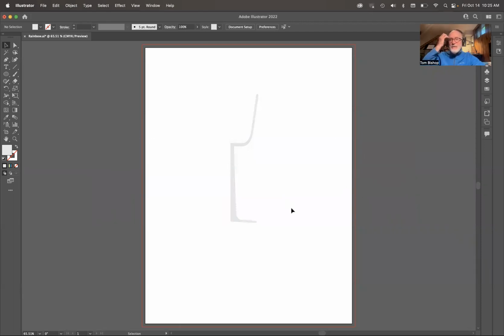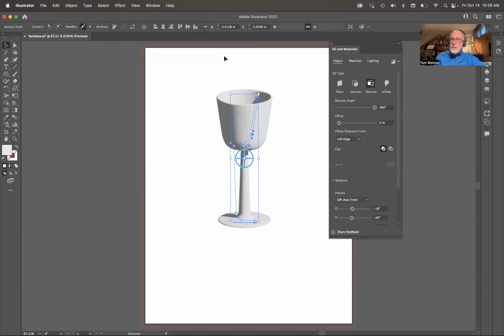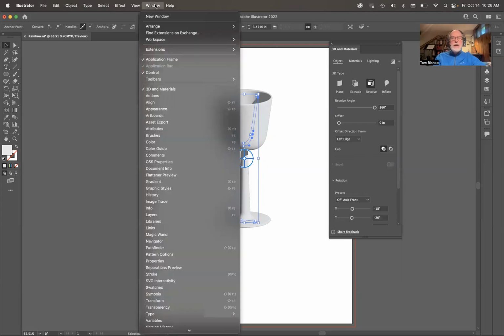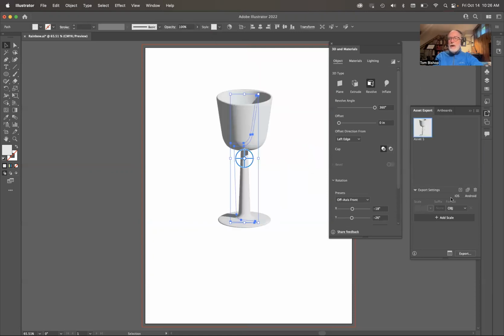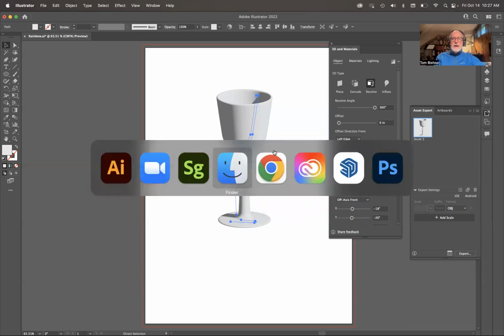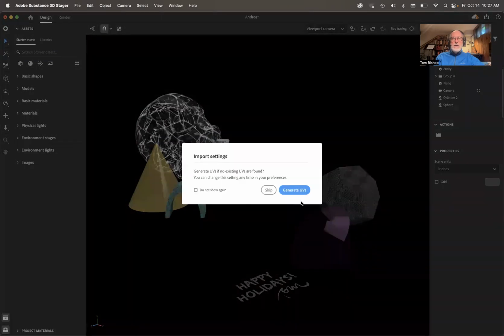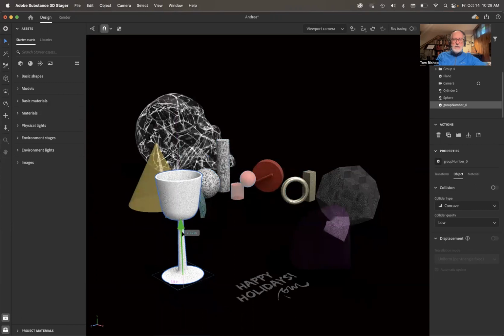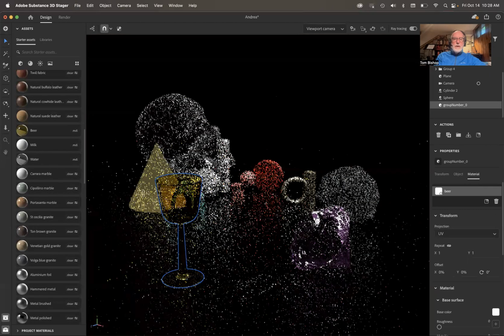Illustrator to Stager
How to import graphics from Illustrator into Stager